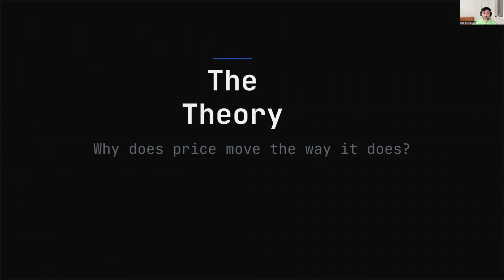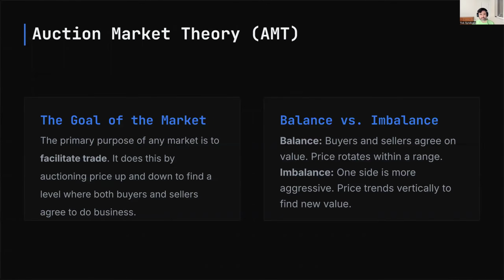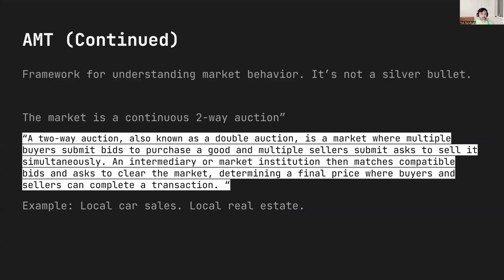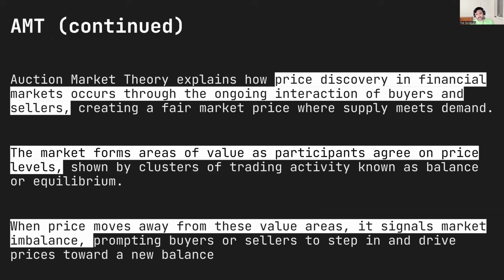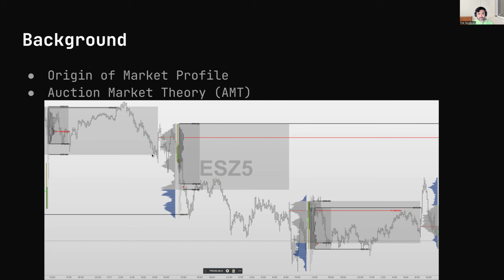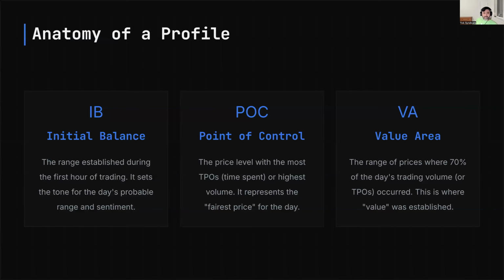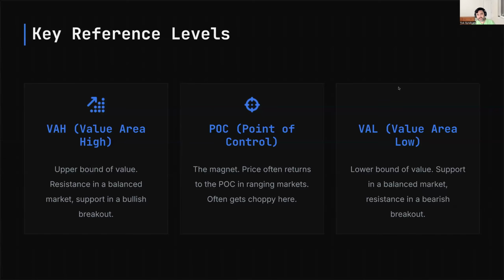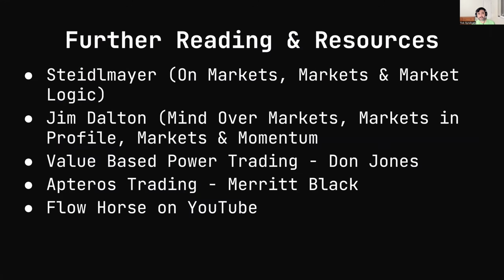Auction Market Theory 101: Trade the Auction, Not the Indicator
Unlock how markets really work with Market Profile and Auction Market Theory.

In this video, we break down the basics about how I use the auction process to understand price, value, and opportunity. You’ll learn how to read Market Profile like a roadmap so you can stop chasing random candles and start trading where the real opportunities are.

What you’ll learn:
- What Auction Market Theory is and why it matters
- How Market Profile organizes price, time, and volume into a clear structure
- Value Area, Point of Control (POC), single prints, and key profile patterns
- How markets move from balance to imbalance (and how to trade those shifts)

This session will help you see the market as an auction- buyers and sellers negotiating value, so you can make more informed, rule‑based decisions.